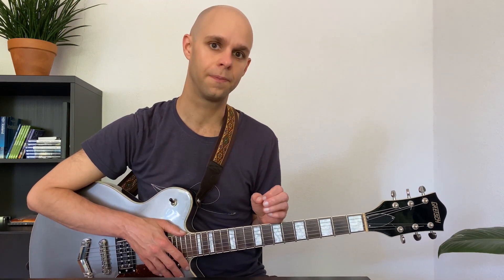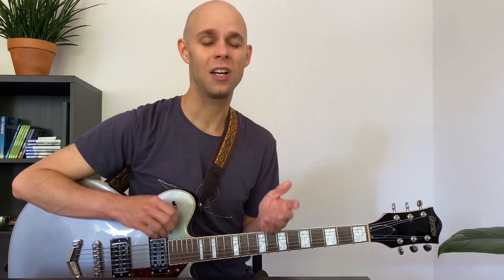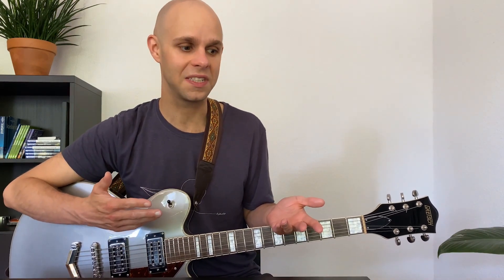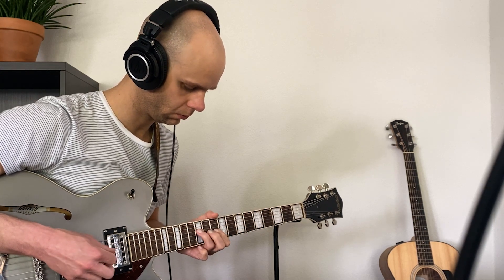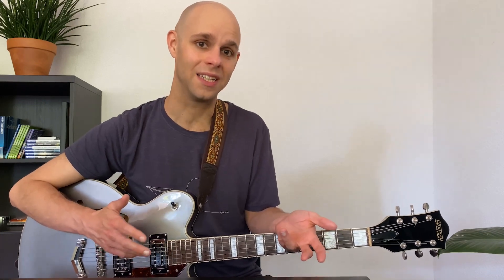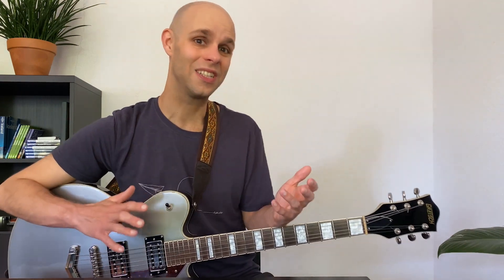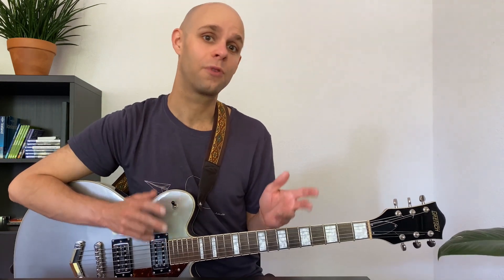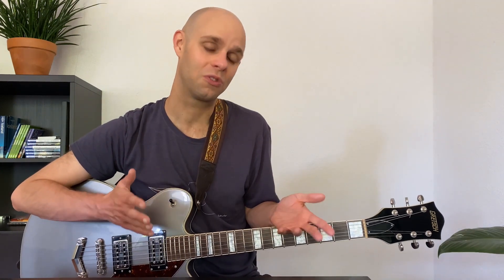Why do I suck at improvising?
0:00 Introduction
2:17 Roasting my improvising
6:28 Reflecting on my improvising sessions and how to continue

Another level of Next Level Playing, and another video on improvising! While I was very analytical in my approach to improvising previously, I tried to let this go during this level. But I can't resist becoming analytical when reviewing one of my improvising sessions. Am I being too hard on myself?

This video is obviously inspired by Paul Davids's course Next Level Playing. The backing track you can hear during my improvising session is part of the course materials.

NEXT LEVEL PLAYING
Next Level Playing is a course for electric guitar by Paul Davids. It's especially aimed at playing solos, improvising, and improving your musical understanding. It's not a beginner's course, more aimed at the intermediate player who wishes to push their boundaries.

I'm Thomas, a more-or-less self-taught guitarist. In these videos, I share:
- My guitar playing progress on both the electric and acoustic guitar
- What I do to improve my playing
- What I'm learning in the process
Other than playing guitar, I love playing video games (especially JRPGs) and getting lost - not really - on hiking trails.